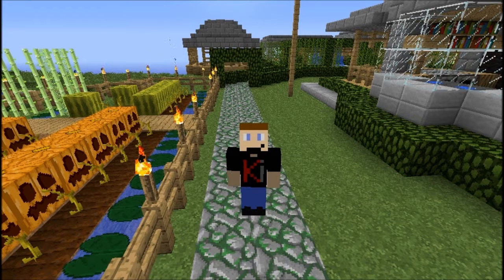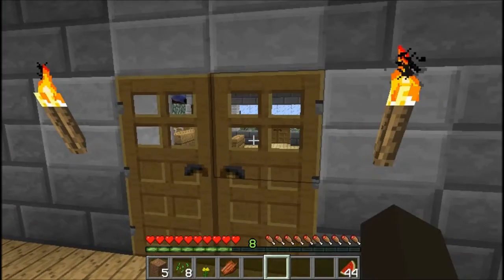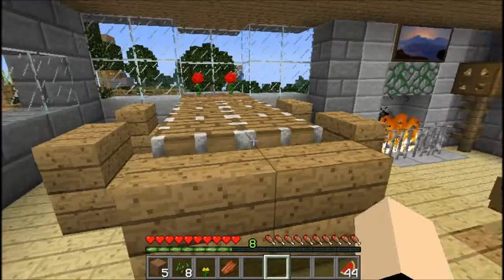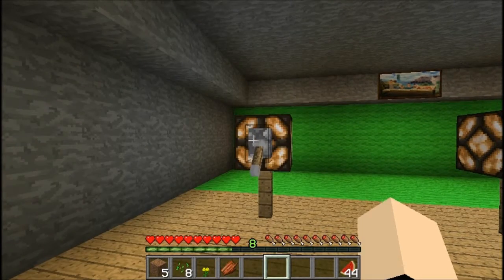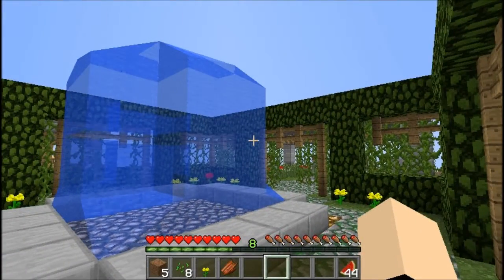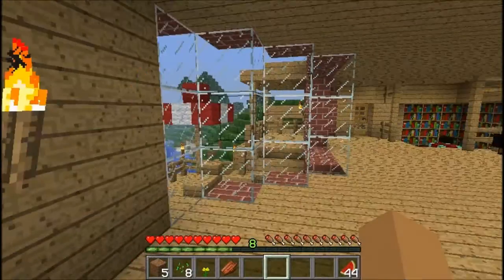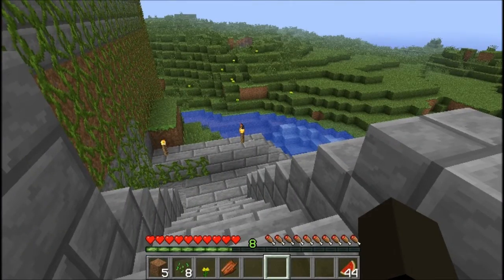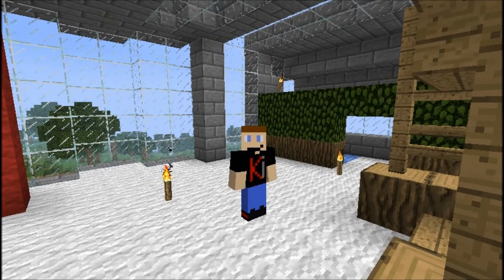Minecraft Server Sunday Episode 3 | Kthreeyou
Hey everyone! K3you here, and showing you another video of our current server. This video I'll be showing is ill remake of our town and a new person's house. Sorry for the quality/lag once again. I hope in the near future I can upgrade my ram and hopefully that will fix all the lag.